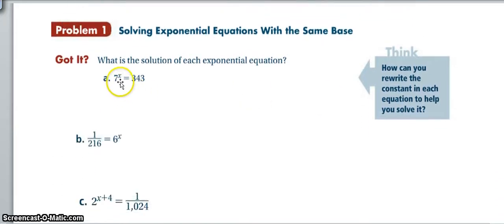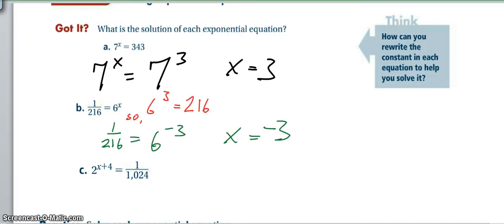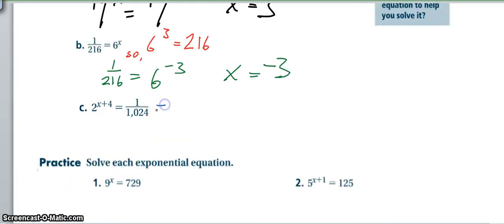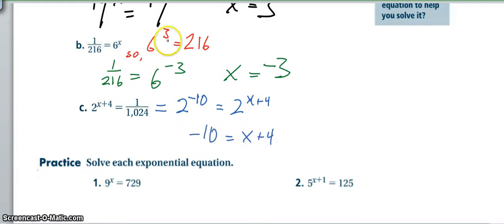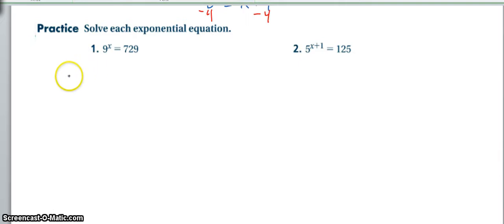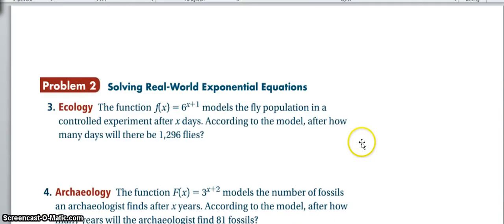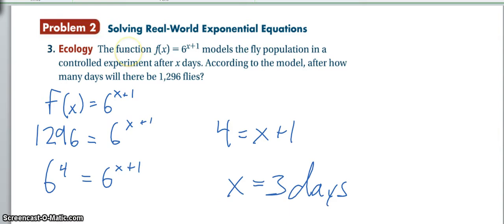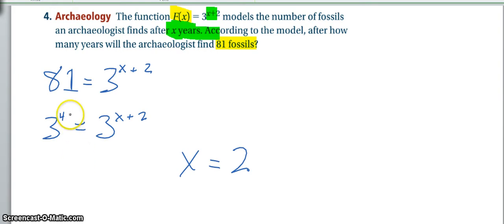5.5 Solving Exponential Functions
This lesson goes into how we solve an exponential function. This involves having prior knowledge about powers and how we can approximate values to help lessen our range of solutions and then solve.